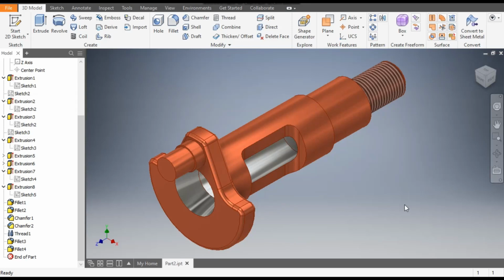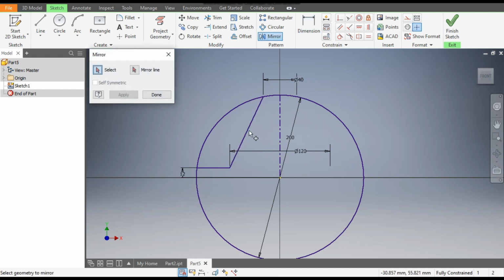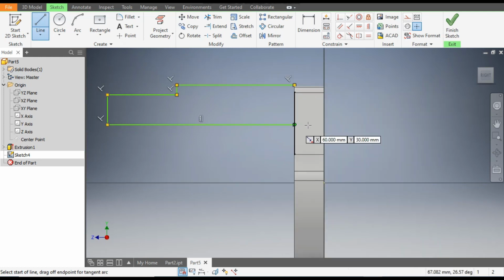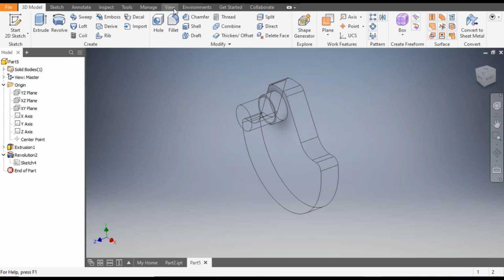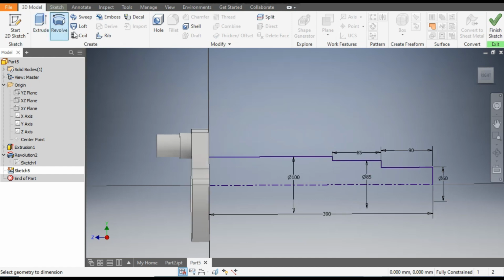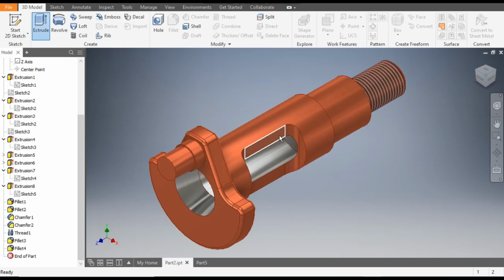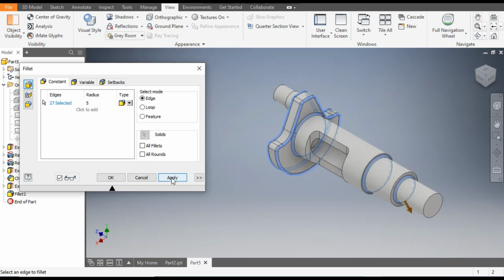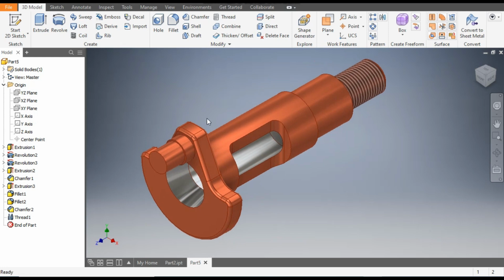Practice 3D Drawing in Autodesk Inventor || Inventor drawing tutorials || Part modelling in Inventor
inventor tutorials,
how to change background in Autodesk inventor,Autodesk inventor cam,